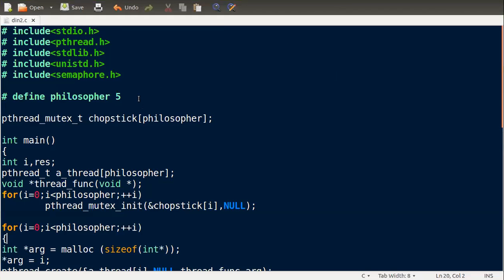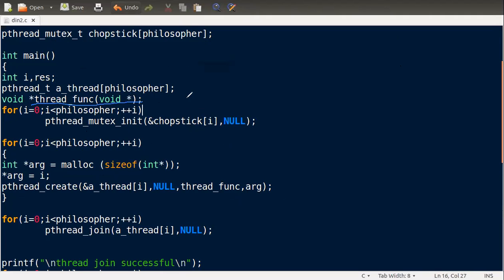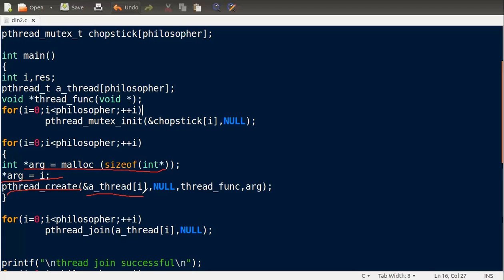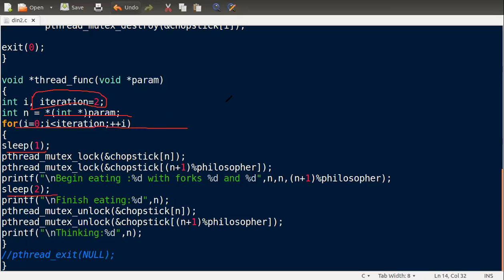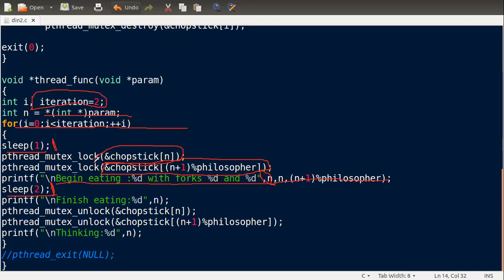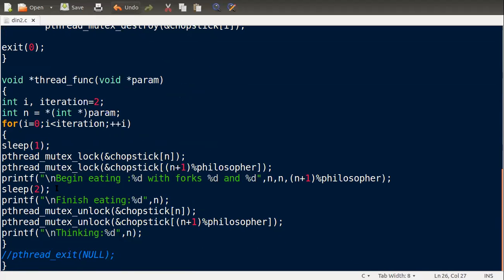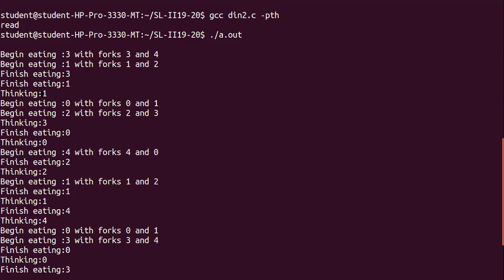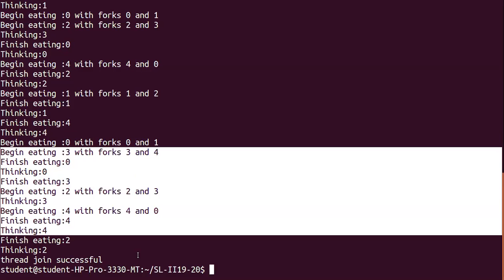Dining Philosophers Problem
Classical synchronization problem, Dining philosophers problem